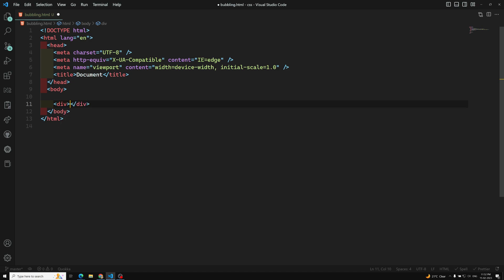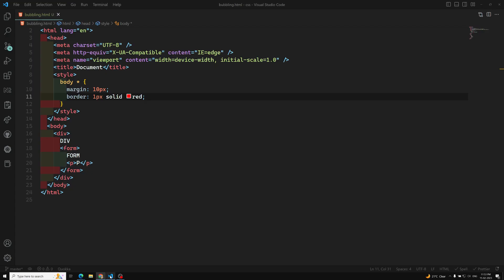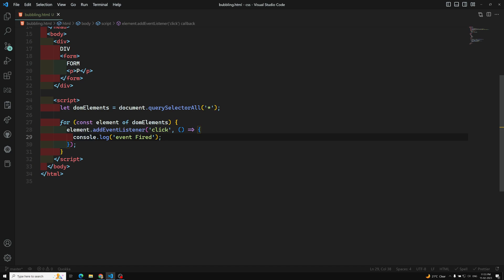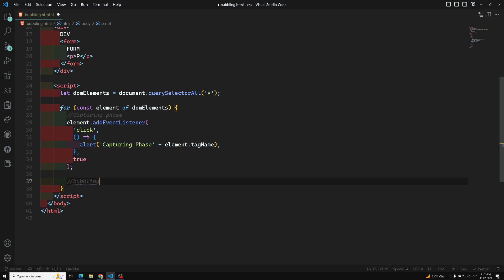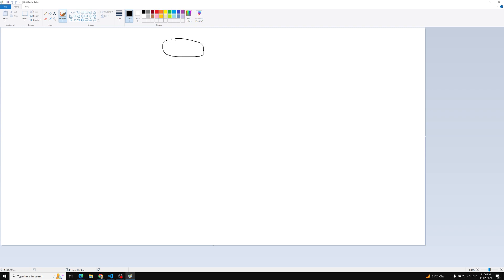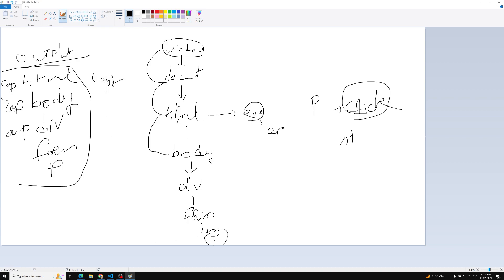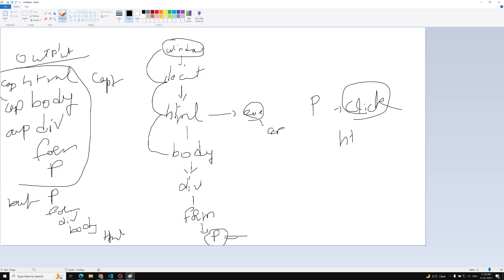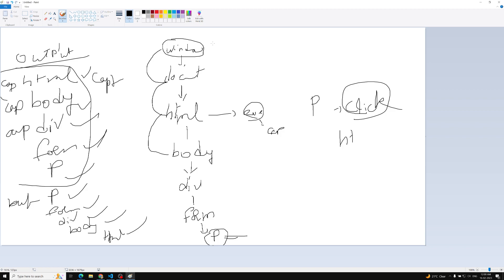52. Capturing and Bubbling Phase of an event with a simple Example - DOM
In this video we will see about the Capturing and Bubbling Phase of an event with a simple example - DOM